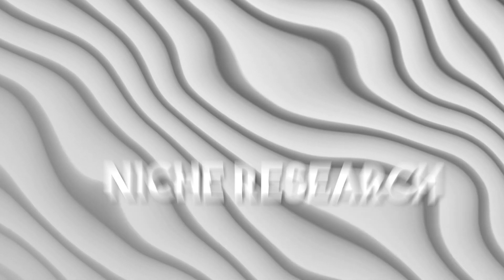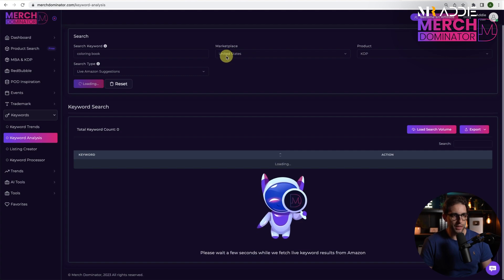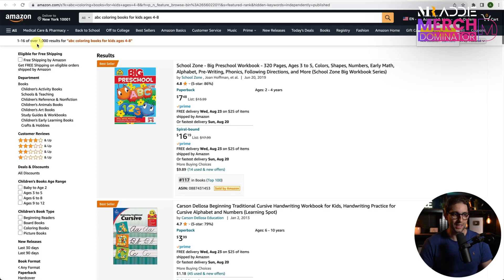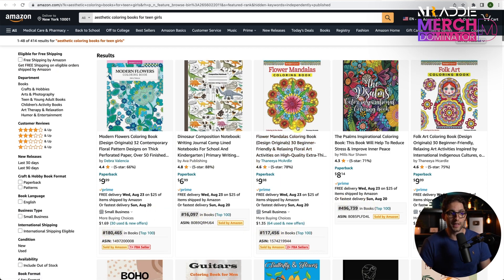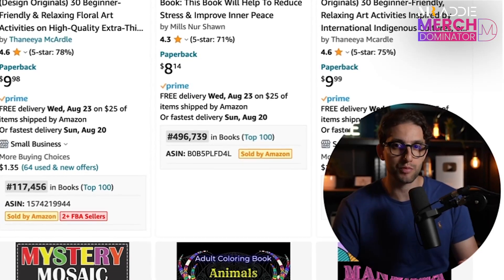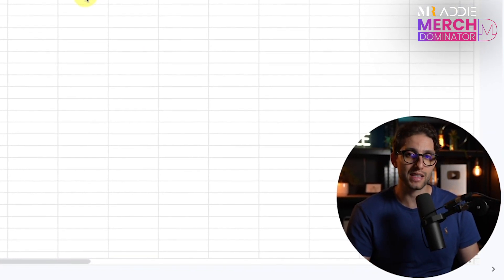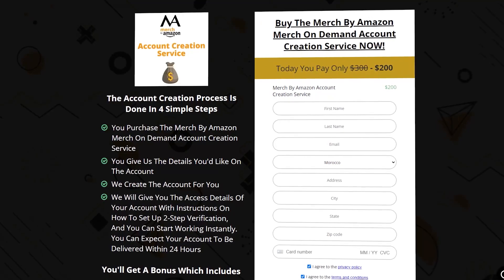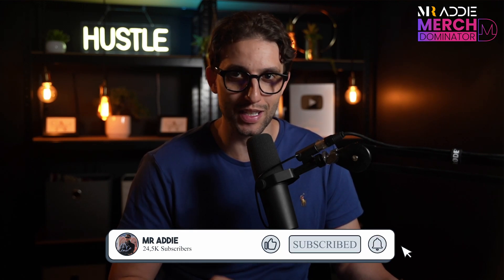Amazon KDP Keywords Research Step By Step Guide For Beginners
🔥 Merch By Amazon Arabic Course